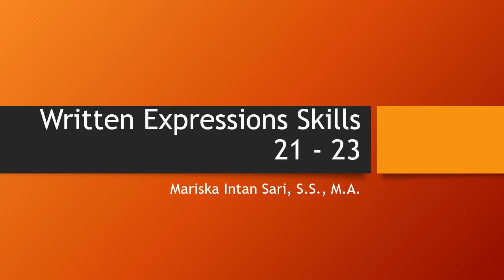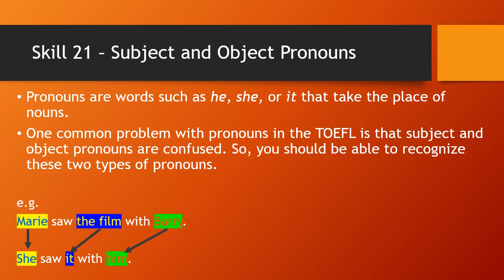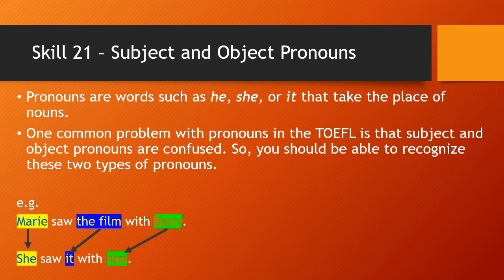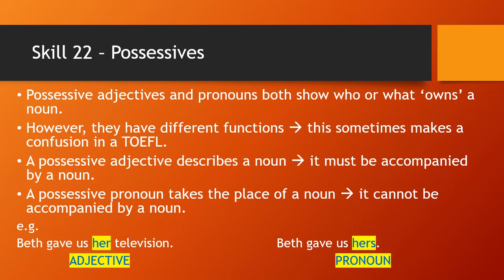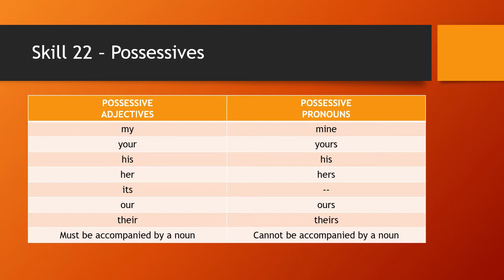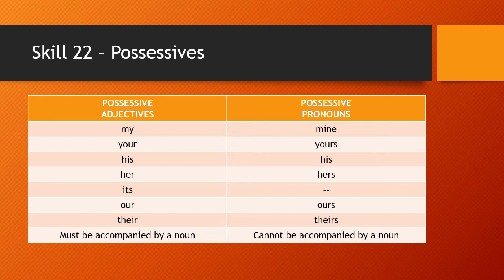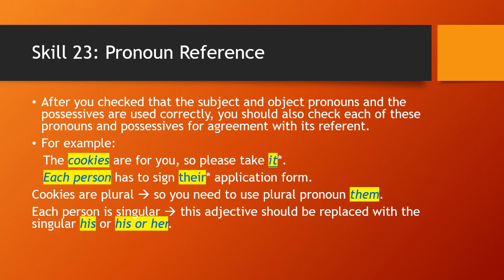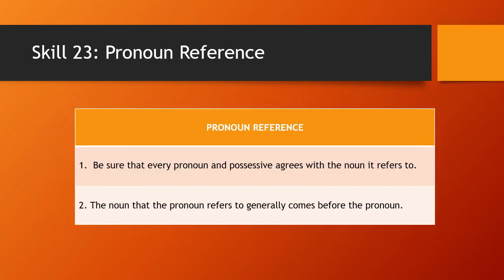Written Expression skills 21 & 23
In this video you will learn the skills needed to nail the TOEFL concerning coordinate pronouns.